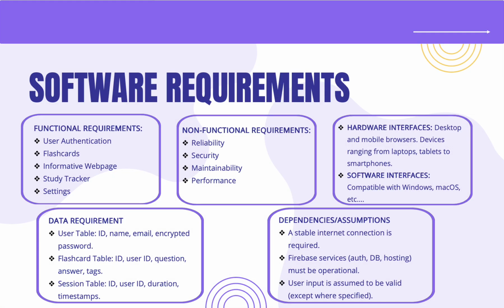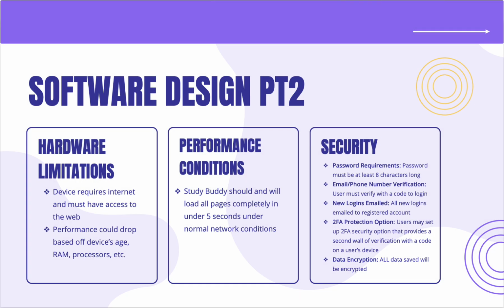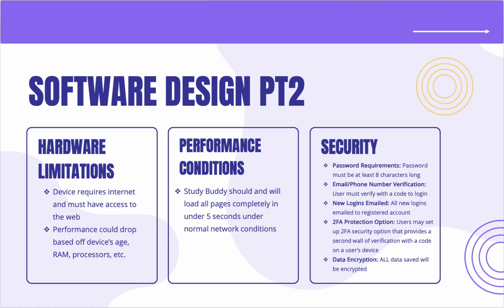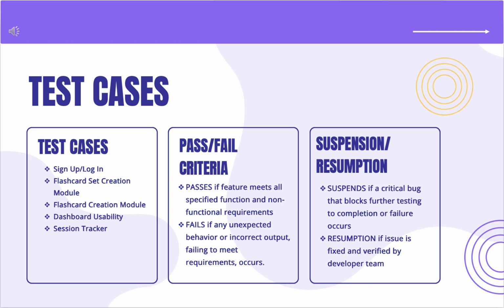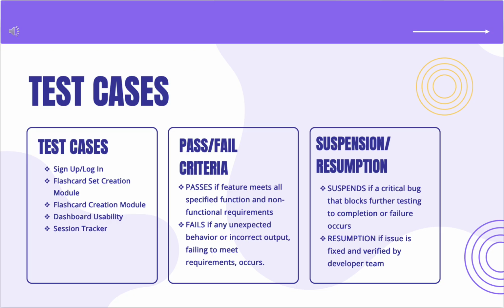Study Buddy Video Presentation